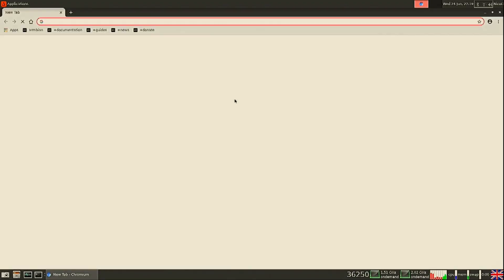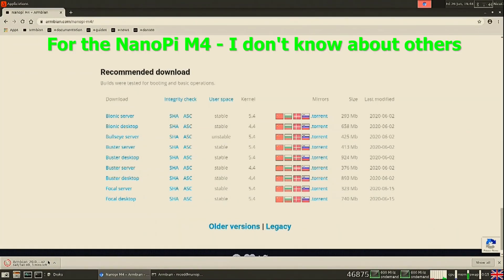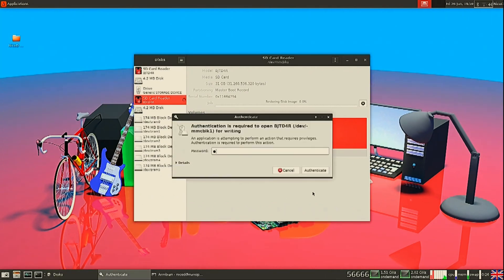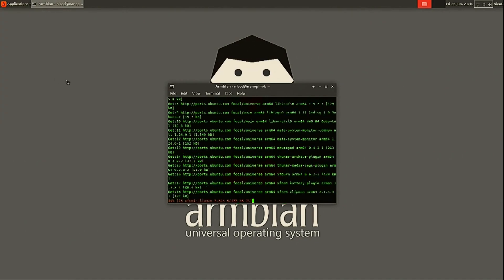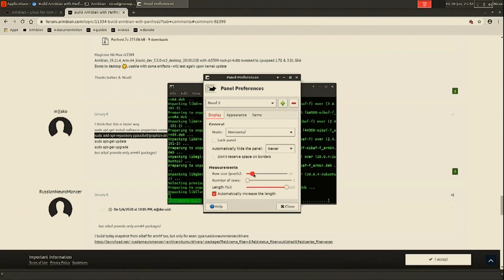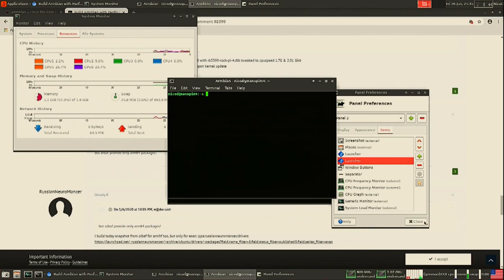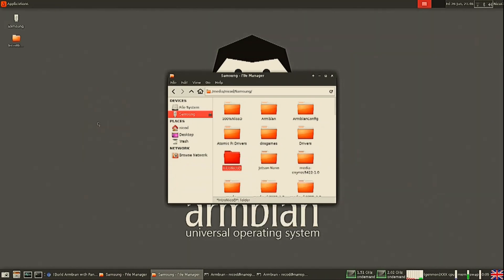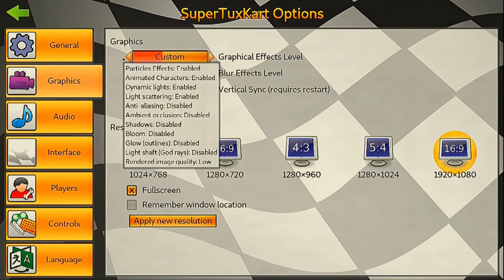Make your own Armbian Focal Gaming Linux with Panfrost/RK3399 M4 RockPi4...